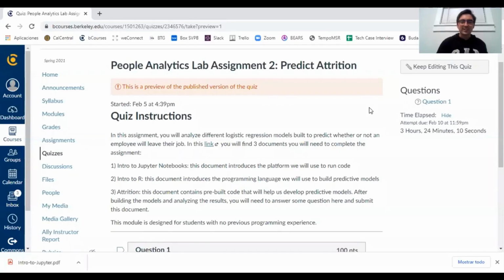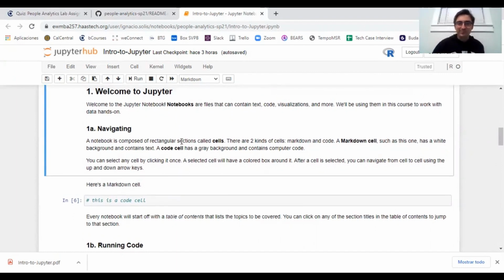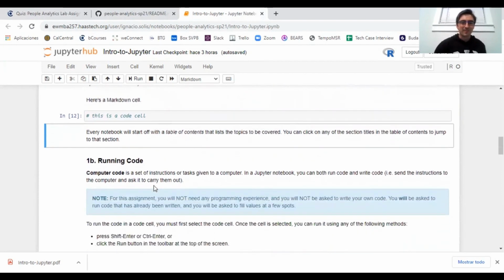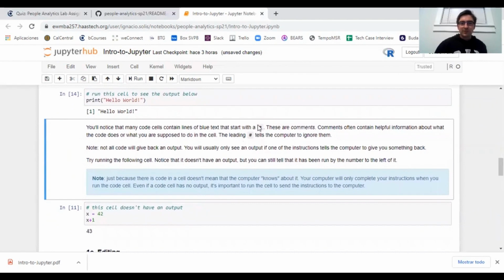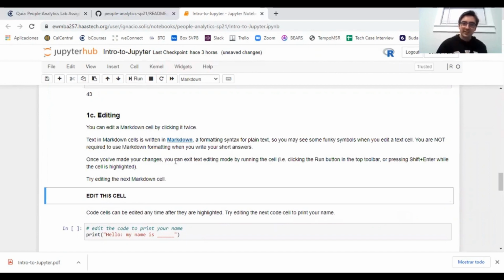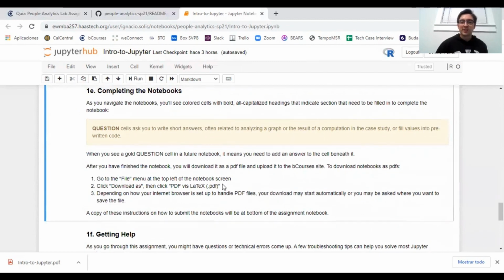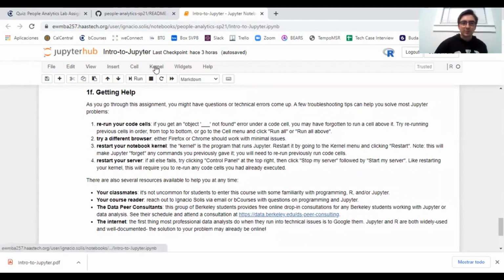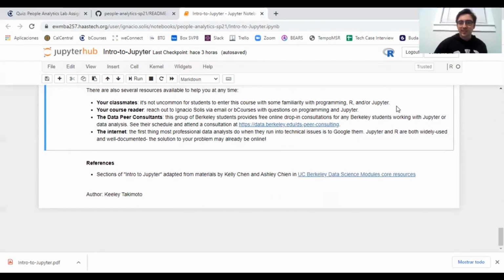Intro to Jupyter Notebooks (2023)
This video was made by former People Analytics Reader Grader Ignacio Solis to introduce you to Jupyter notebooks.